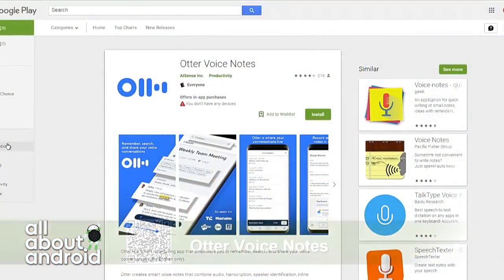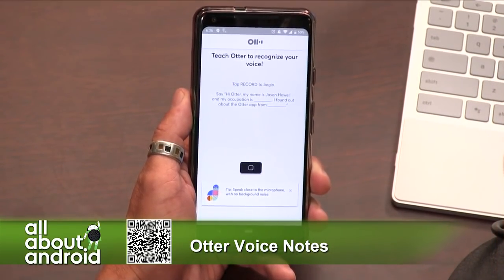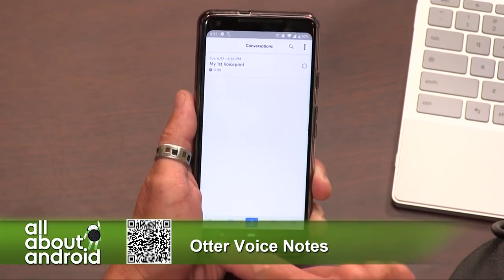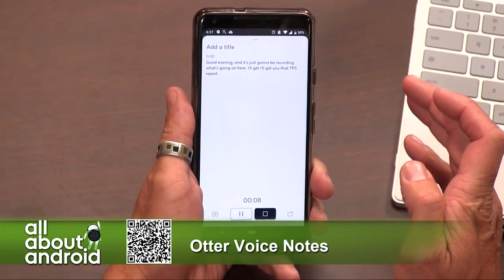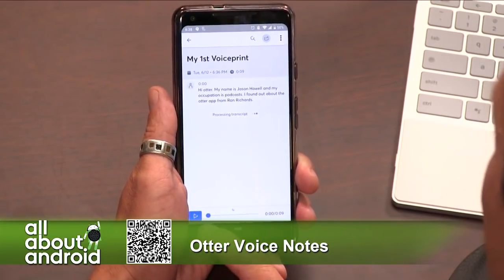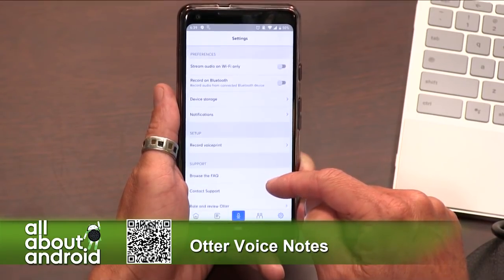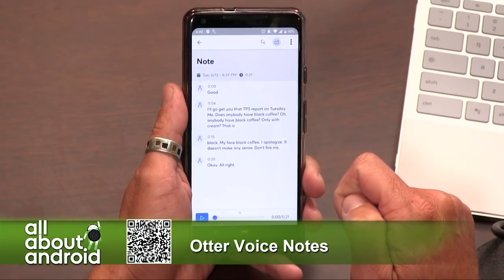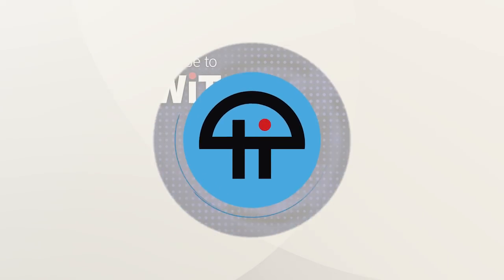Otter Voice Notes for Android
Automated transcripts are easily done with Otter Voice Notes, an app that Ron Richards shows can capture audio of a meeting and transcribe into a running note complete with timestamps.